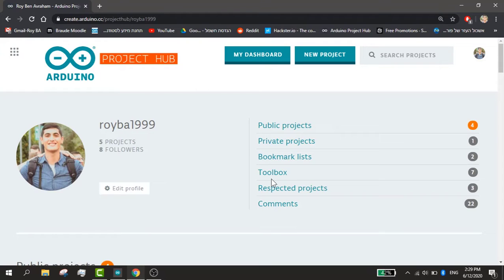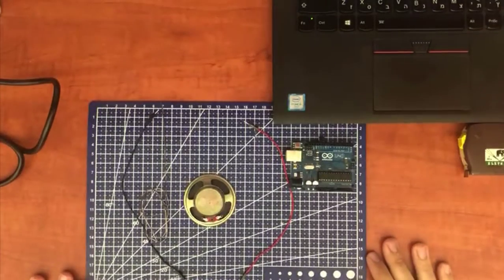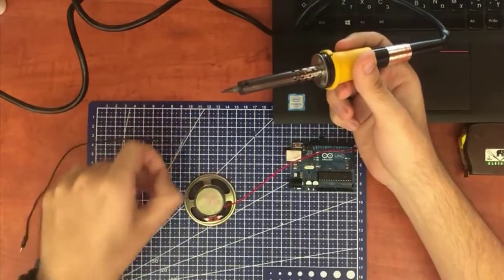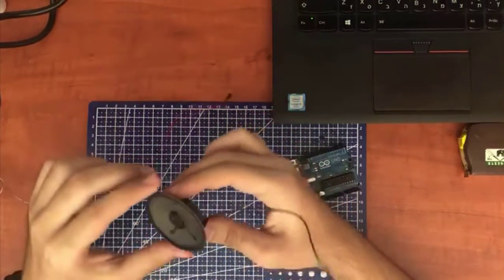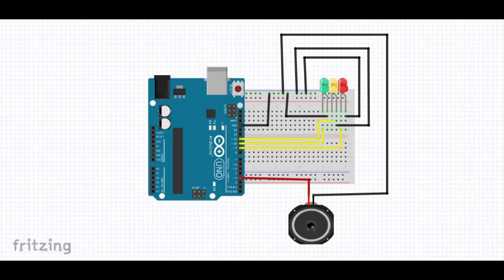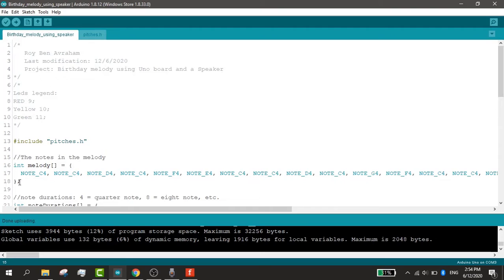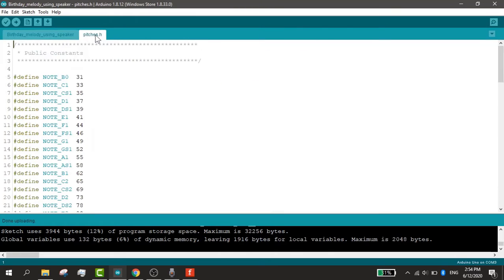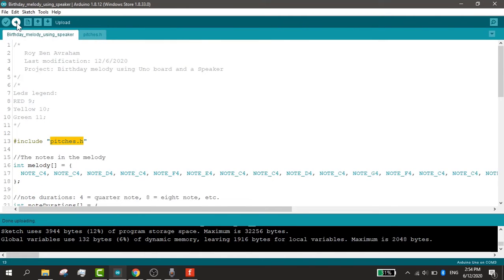How to create Birthday melody using Arduino - For my sister :)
Hi guys, today i'll teach you how to create Birthday melody using Arduino Uno.